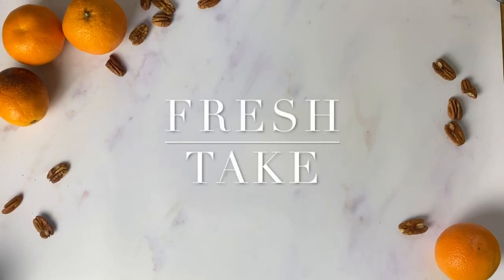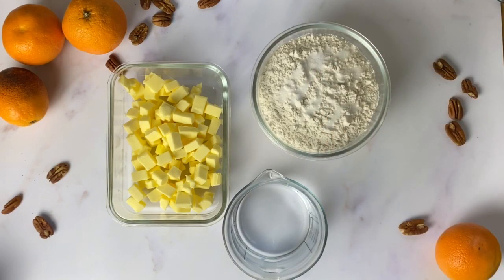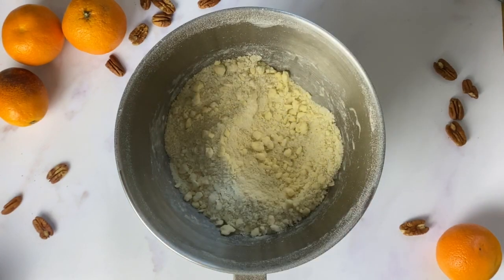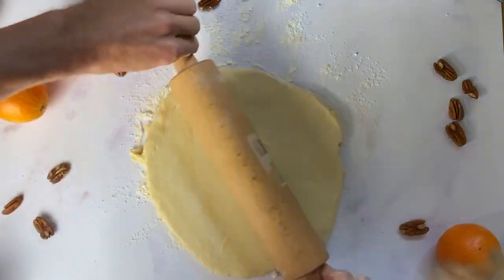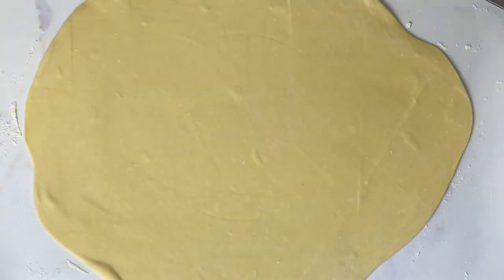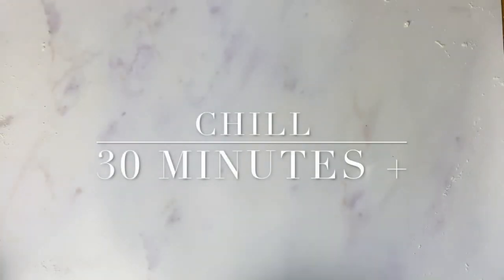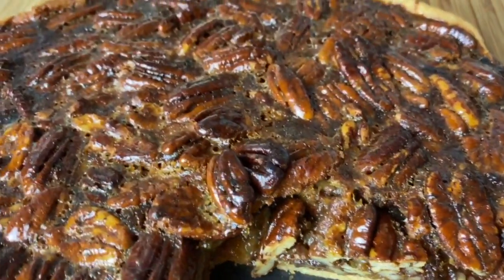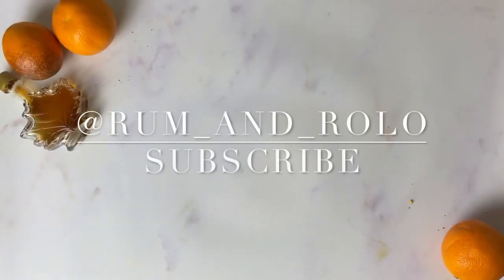Fresh Take: Pecan Pie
Take Three!
A strong favourite amongst most people, the pecan pie happily sits in the god tier of desserts. I've put a slight spin on the classic recipe with the addition of grapefruit marmalade, whiskey, and orange zest. I feel the citrus kick cuts through the sugary sweetness of the maple admirably.  Perhaps the wrong time of year for the Thanks Giving Classic, but when a pie tastes this good we can't limit it to one holiday.

Plenty more where this came from!

Pecan Pie
 - grapefruit / orange / whiskey / maple
 - makes 1 10 inch pie

Flaky pastry:
300g Plain Flour
200g Unsalted Butter (cold and diced)
100g Cold Water
1 tsp Table Salt
1 Egg Yolk (optional)

Filling:
150g Caster Sugar
155g Maple Syrup
170g Golden Syrup
2 tbsp Whiskey
2 tsp table salt
60g Unsalted Butter
3 Eggs
2 tsp Vanilla Extract / 1 Vanilla Pod
275g Pecans
2 tbsp Grapefruit Marmalade
1 Orange Zest

1. Start by making the flaky pastry: Place the flour and diced butter into a free-standing mixer bowl, or food processor. If using the free-standing mixer, use the whisk attachment to aid cutting through the butter and flour instead of ‘mixing’ them together.
2. Place the bowl on the free-standing mixer and put on a high speed until the butter has broken down to pea size pieces, don’t overwork it. Alternatively, blitz the flour and butter in the food processor until the same result is achieved.
3. Add the salt then, with the mixer on, gradually pour in the cold water (it is essential the water is cold or else it will melt the butter). Mix quickly until it just comes together.
4. Tip the pastry out onto a lightly floured surface and roll into a disc, with a thickness of roughly 2cm ( this does not need to be exact) and wrap in clingfilm. Place in the fridge for at least 2 hours.
5. After this time, unwrap and place on a floured surface. Roll the dough to the thickness of a pound coin, ensure its rolled out large enough to line your 10 inch pie tin. Lift and rotate the dough every now and then to ensure it doesn’t stick. If the pastry is too sticky, flour the surface more heavily.
6. With the aid of a rolling pin, carefully lift the pastry over the pie tin, allowing plenty of excess around the edge. Press in the edges and bottom and trim the rim however you see fit (alternatively, crimp the edges).
7. Place the lined pie tin in the fridge for at least 30 minutes.
8. Preheat the oven to 190C Fan.
9. Once chilled, line the pastry with greaseproof paper, pressing down to the bottom, then fill with baking beans (if you do not have baking beans, use rice or coins).
10. Bake in the oven and blind bake for 25 minutes.
11. Remove from the oven, remove the baking beans and greaseproof, and glaze with the egg yolk if you wish. This is optional, it helps seal the pastry to avoid giving the pastry a soggy bottom.
12. Bake for a further 7-10 minutes until golden in colour. Put to one side to cool.
13. Turn the oven down to 180C Fan.
14. For the filling: Heat the sugar, both syrups, whiskey, and salt in a saucepan on a medium-high heat stirring constantly until at a rapid boil. Remove from the heat and stir in the butter until fully melted and emulsified. Leave to completely cool to room temperature.
15. Add the eggs and whisk until completely combined.
16. Add the pecans, marmalade, orange zest, and vanilla to the mix and stir so that all the pecans are coated.
17. Pour the mix into the pie shell and bake for 35-40 minutes until there is a slight wobble left on the mix and the top is golden.
18. Allow to cool slightly before tucking in.